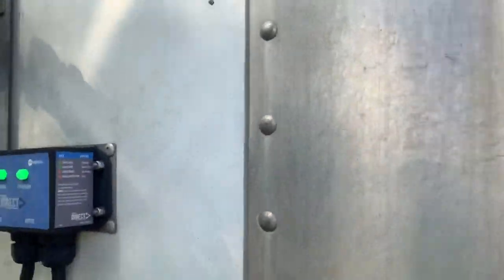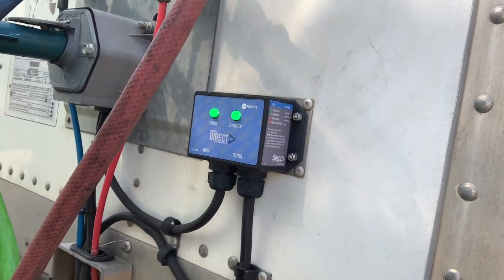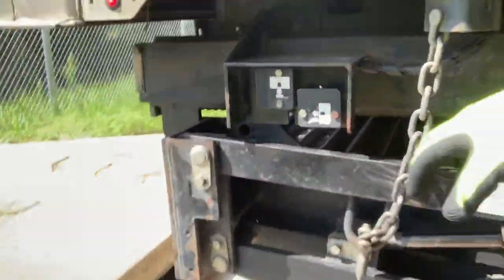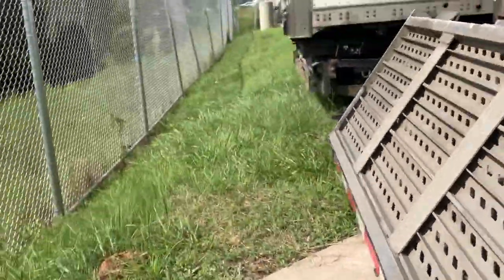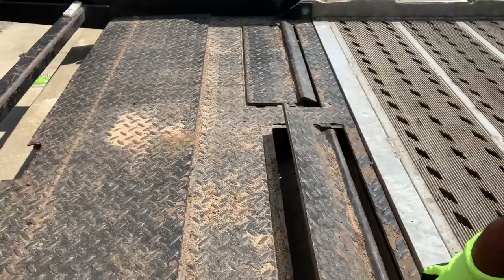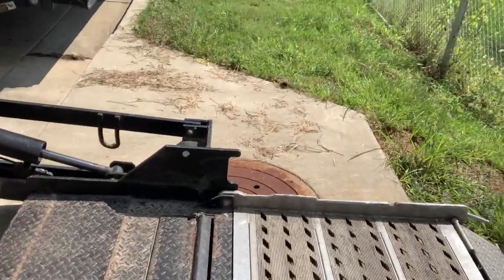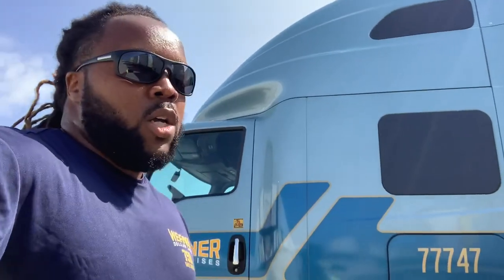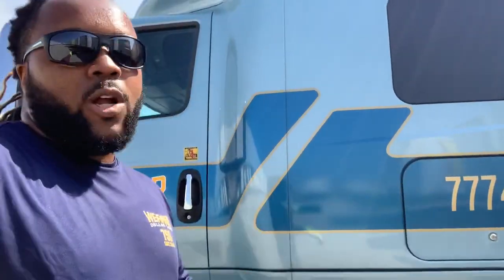DIY WERNER DRIVER | HOW TO CHECK TRAILER LIFTGATE | DOLLAR ACCOUNT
How to check your trailer liftgate properly and things to look for when checking the trailer liftgate.

@_Hussle.Motivate_ main page
@Hussle.Motivate Cars

Thank you all for supporting the channel and all the subs. Support my journey to 10k. Leave a thump up!! The grind don’t stop here guys so be on the watch for more videos! Let me know what type of VIDEOS you would like to see.

Artis Champ334-Smooth Sailing
Follow him on Instagram

Also my other YouTube Channels❗️
Hussle.Motivate Cars👈🏽
Hussle.Family TV👈🏽